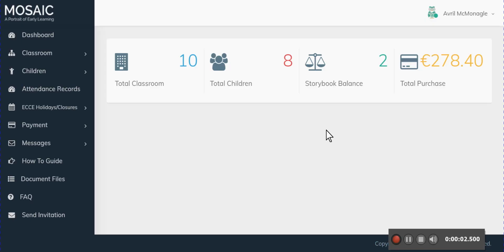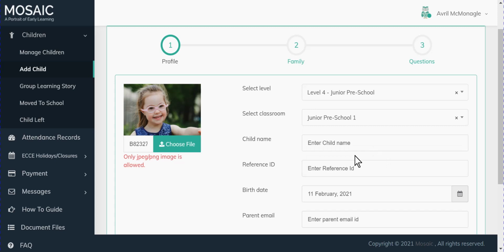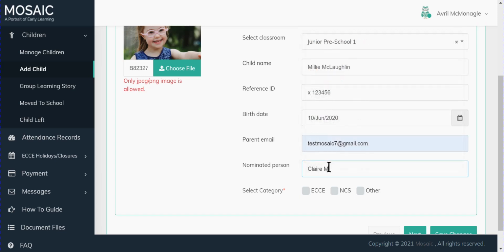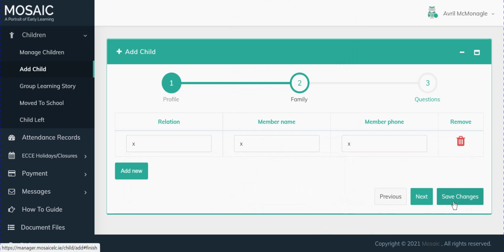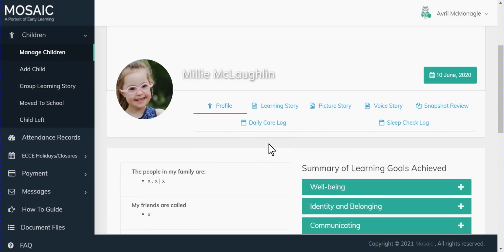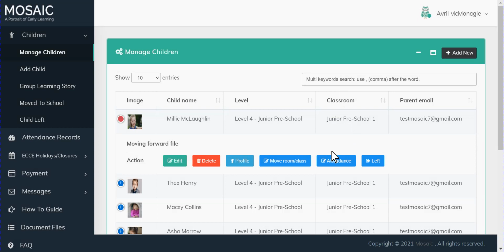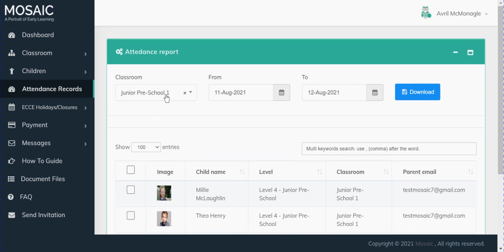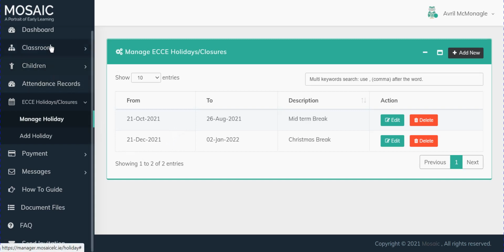Changes to the Managers Dashboard Attendance Register